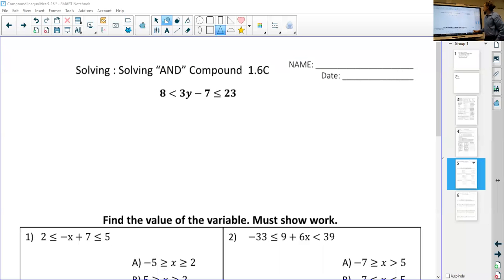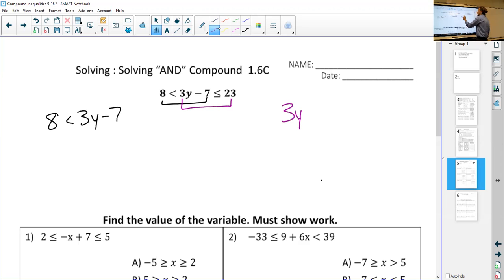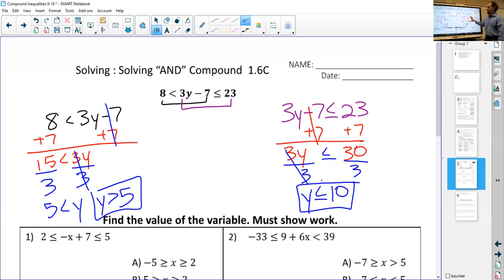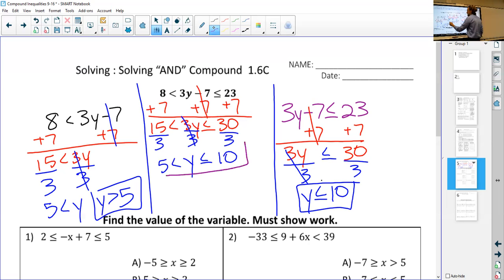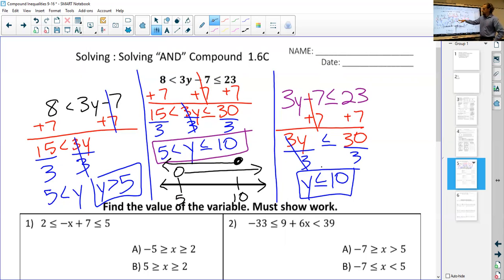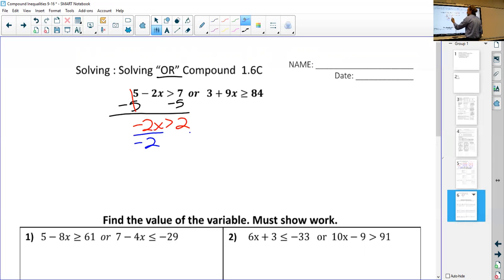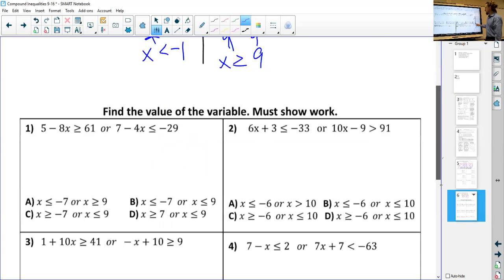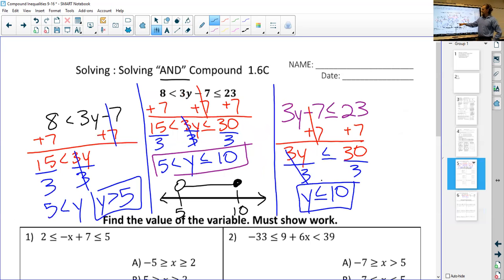Solving Compound Inequalities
I made this video AND it will be helpful OR not.